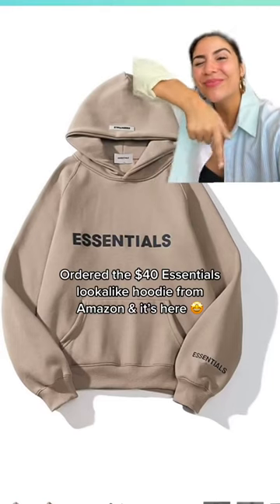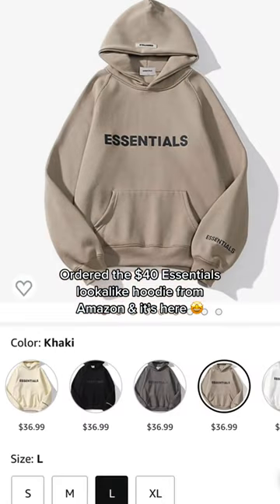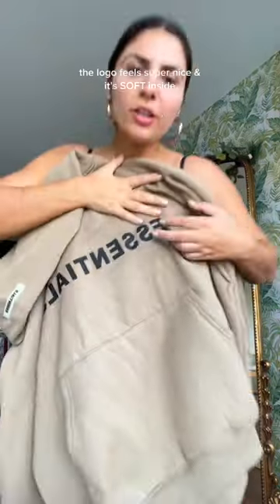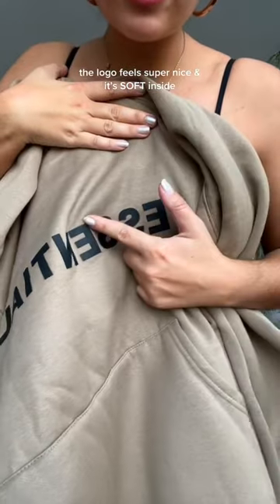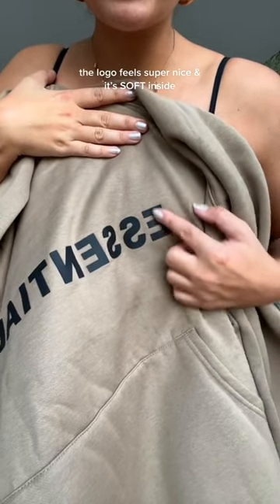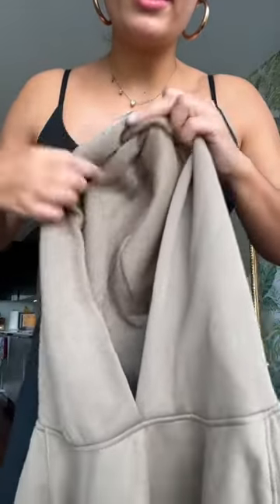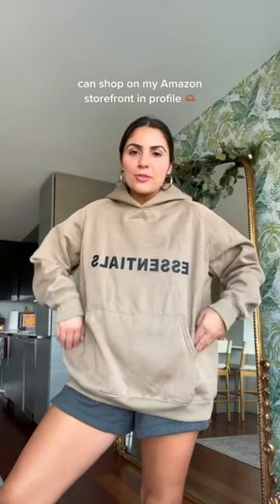Essentials Dupe Hoodie from Amazon! (perfect neutral hoodie)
I found the perfect Essentials hoodie dupe on amazon. It's so comfy. I got an L (and am normally an 8).